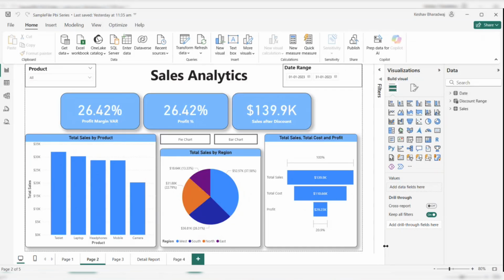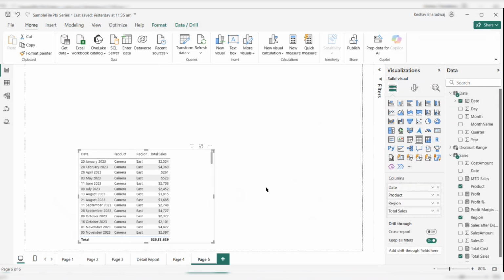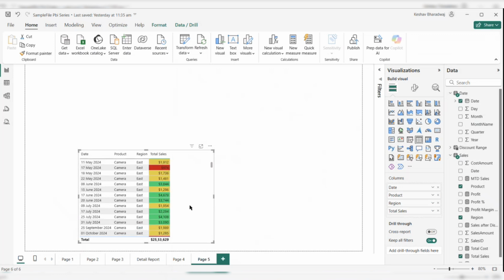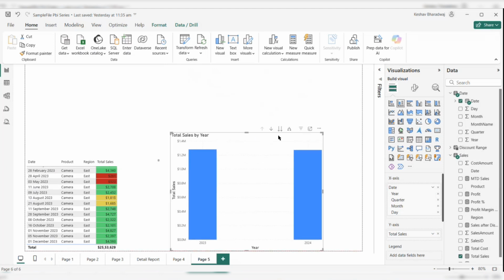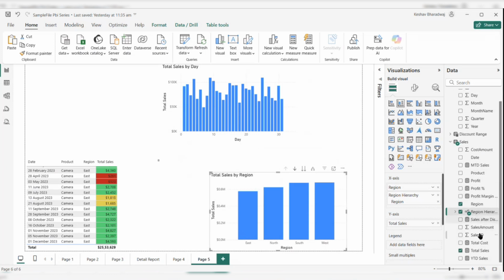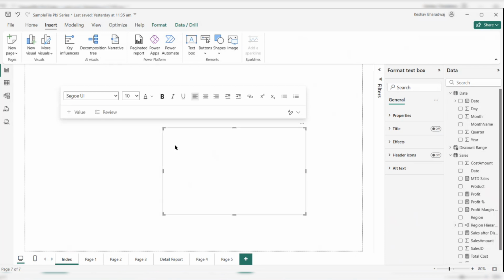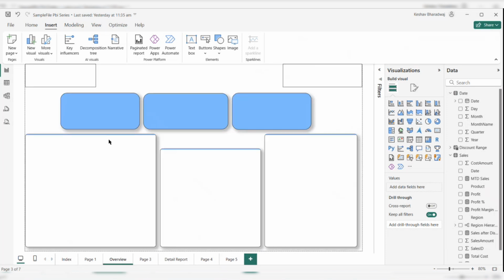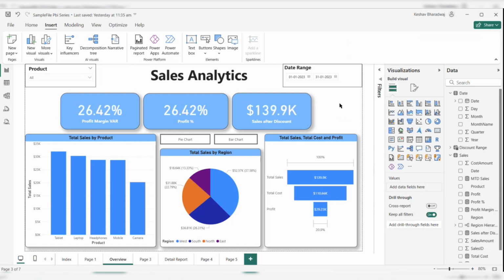Power BI Training – Day 11 | Intermediate Features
Welcome to Day 11 of our Power BI training series 🚀.
Today, we’ll dive into three powerful intermediate features that will make your reports smarter, more insightful, and interactive:

👉 Conditional Formatting – highlight key values with colors 🎨
👉 Hierarchies & Drill-down – explore data at different levels 🔽
👉 Page Navigation with Buttons – create app-like navigation in reports 🔘

In this session, you’ll see how to:
✔ Apply background & font color rules to spot trends instantly ✅
✔ Build a Date hierarchy (Year → Month → Day) and navigate seamlessly 📅
✔ Use Region → Product drill-downs for deeper insights 🌍📦
✔ Add page navigation buttons for smooth report interaction 🖱️

By the end, you’ll be ready to design cleaner, interactive dashboards that impress stakeholders 💼.

🔥 Don’t miss tomorrow’s session where we move into advanced features!